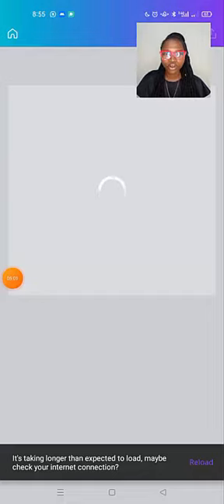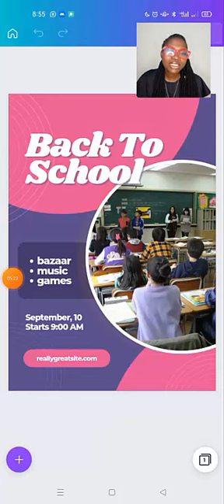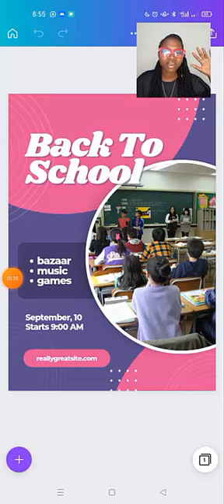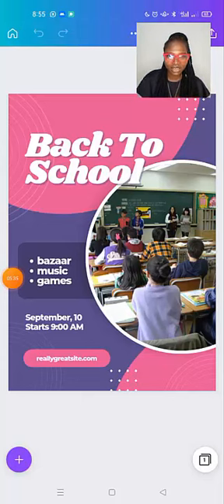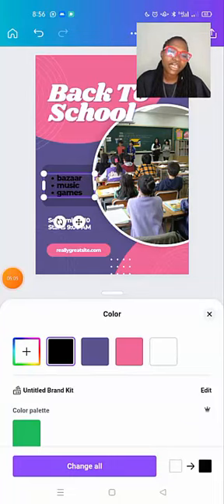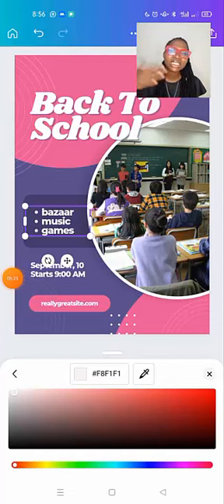3.1 The Principle of Contrast || Oluwapelumi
Design is an art, learn how to define the uniqueness of your creation with the right contrast